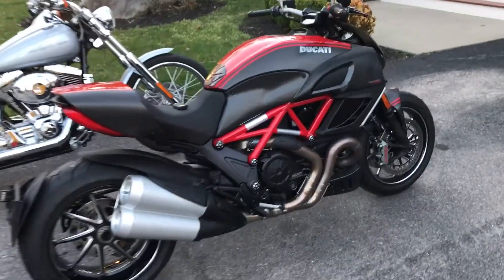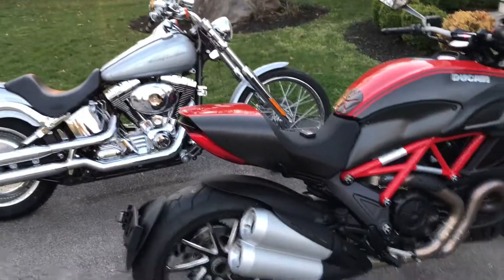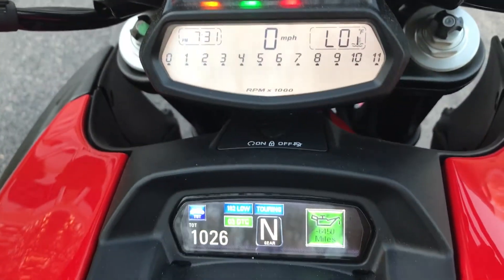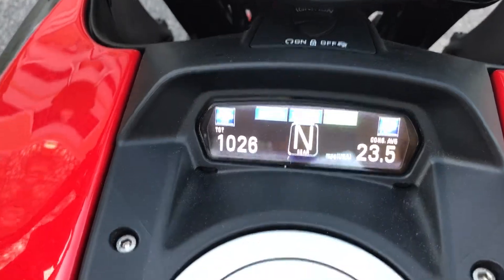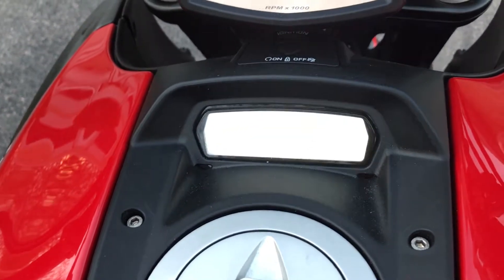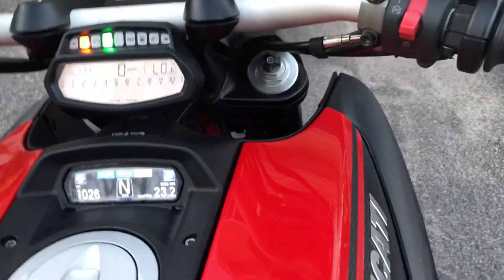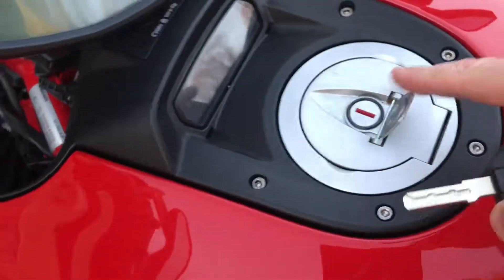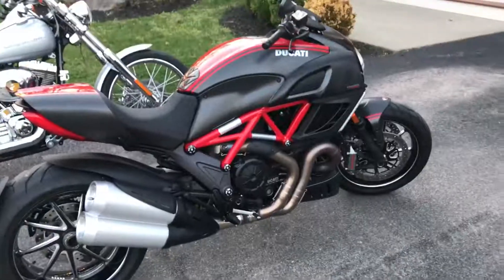2011 Ducati Diavel Carbon Red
Walk around of 2011 Ducati Diavel Carbon Red.  1026 miles.